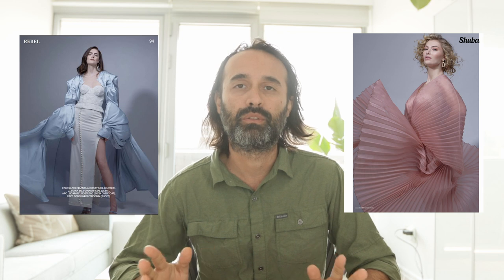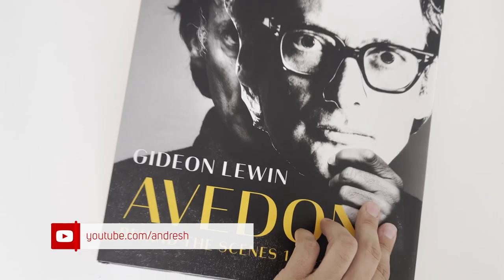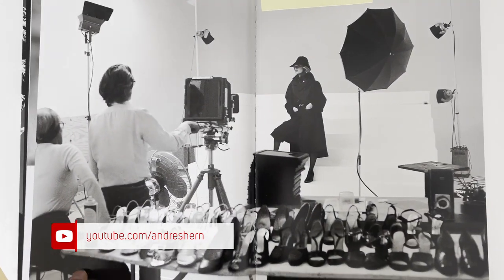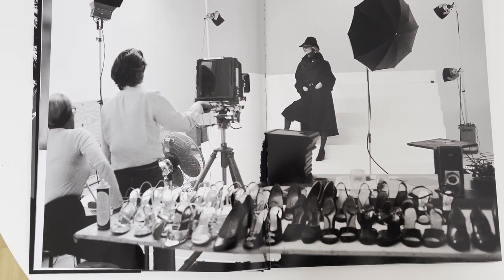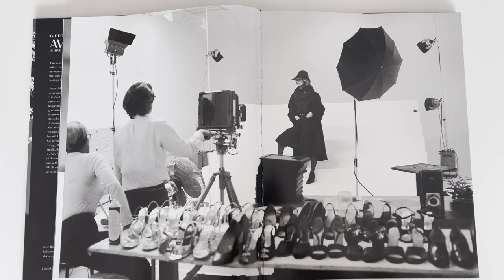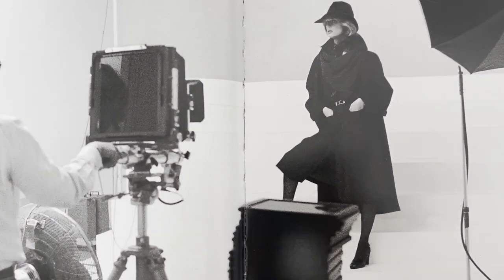Fashion Editorial with Large Format Camera 4x5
Camera
Sinar P2  4x5

Crew
Producer- @karenagomez
Wardrobe Stylist- @hisnameis.justin
Makeup Artist- @alisonraffaele
Hairstylist- @francescadidit
Model- @daphnevelghe
Model- @alliefosheim
Assistant- @fujiguynyc

4 Topics on this channel

- Workflows
- Analog Photography
- Inspiration

Welcome to the channel! I'm  an advertising photographer based in  New York City.
Graduated from the Art Institute of Medellín in Colombia with a B.A. in Advertising. In 1999, I moved to the U.S. where I embarked on my photography career after working for a multi-media company.